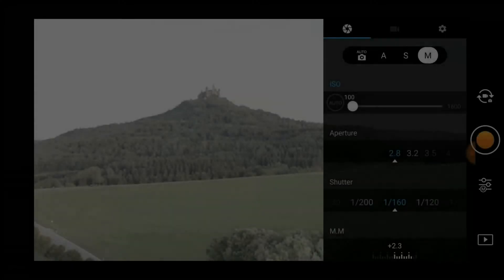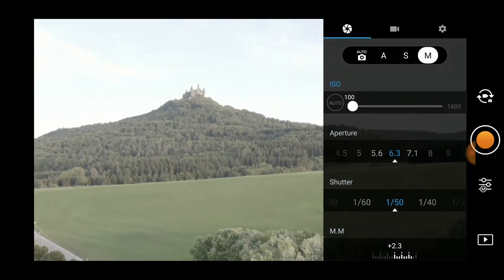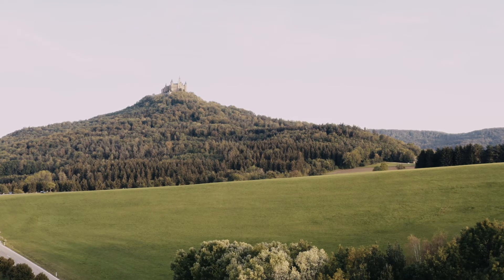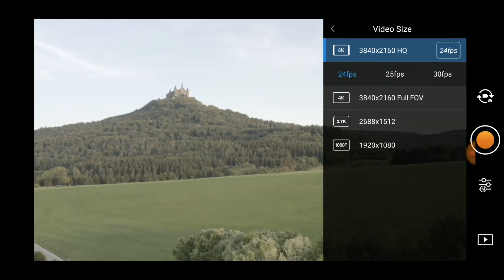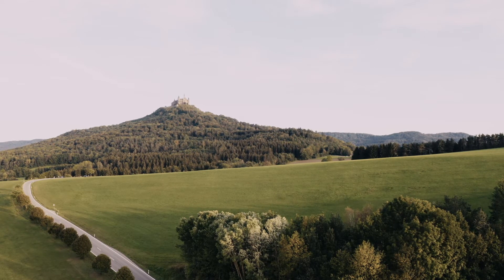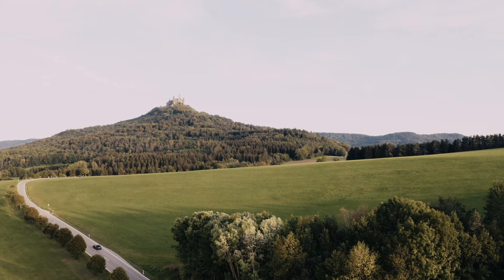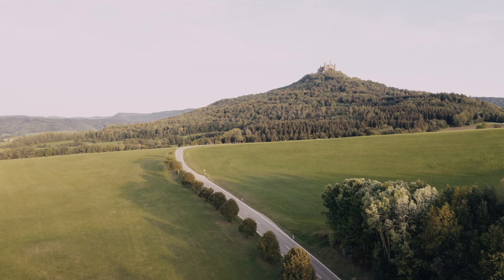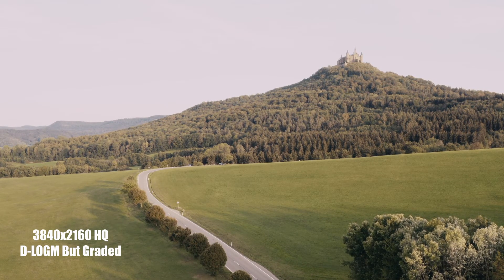Mavic 2 Pro HQ vs Full FOV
DJI Mavic 2 Pro HQ vs Full FOV
jsfilmz